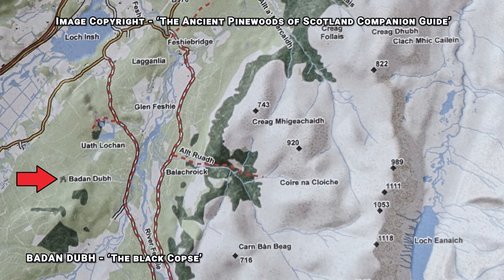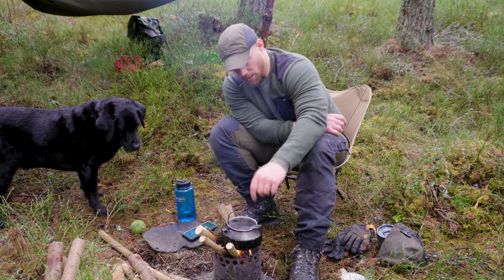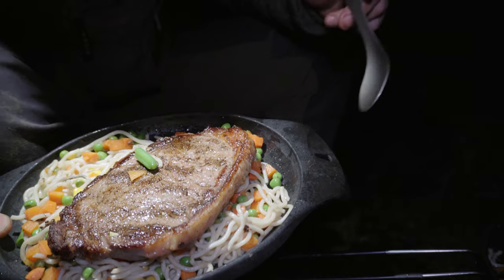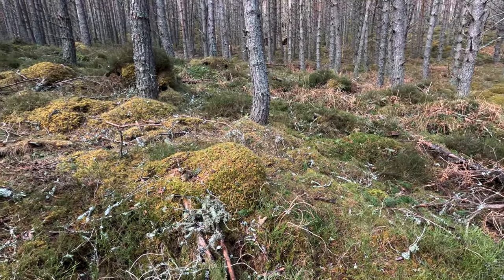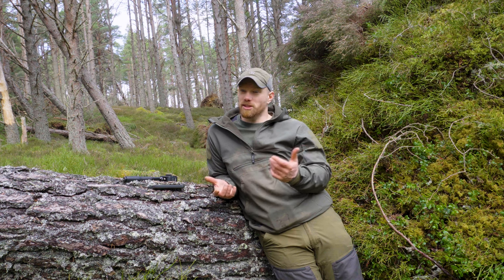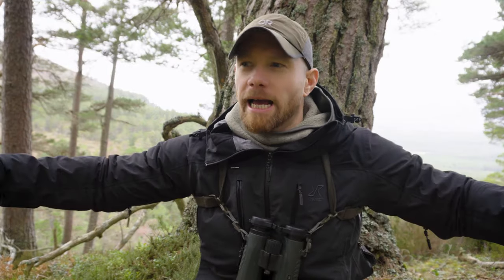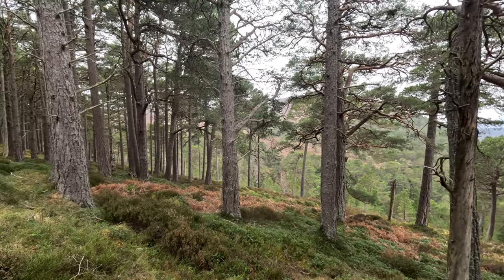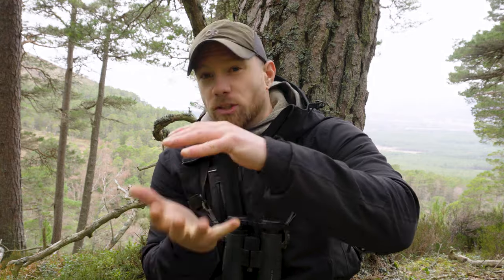Hammock Camping in the Scottish Highlands With My Dog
Darach and I spend the weekend hammock camping and exploring at Inshriach and Invereshie in the Cairngorms National Park.  After our camp we head up the hill to talk about a critically endangered habitat in Scotland.

Come and join us to find out more...

Additional Links for this video...
Welcome to Highland Woodsman!

Join us as we explore the Highlands of Scotland from a unique, combined perspective of a Forester, outdoor enthusiast and local resident with a passion for nature restoration and sustainable land management.

You’ll find me camping in various locations in the Highlands using a range of setups and gear whilst discussing various topics related to Scotland’s natural landscapes. Forest management, nature restoration, woodland ecology and land ownership to name but a few!

Let's reconnect with nature and restore our natural world together!

Equipment
Camera Accessories

00:00 Intro
00:54 End of Intro
02:36 Setting up the hammock
06:38 Firewood collection
08:17 What have been up to?
13:00 More firewood processing
14:22 Making dinner in the evening
16:02 The next morning
17:08 Breakfast
17:30 Walk and talk around the forest
22:43 NOT Forest Thoughts
28:24 Packing up camp
29:08 Forest Thoughts - Natural Treeline Woodland

rewilding ecology ecosystems nature wildlife biodiversity climate Scotland
woodland forests landscape restoration camping bushcraft reconnect